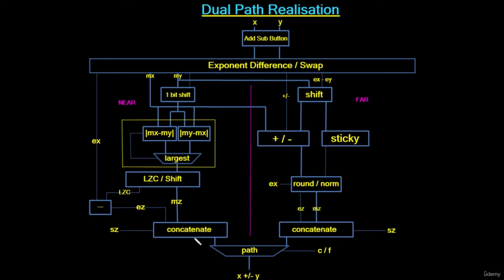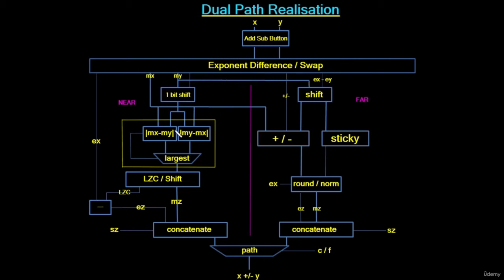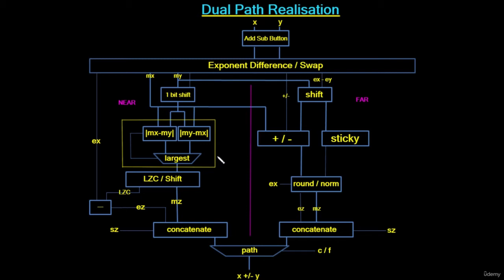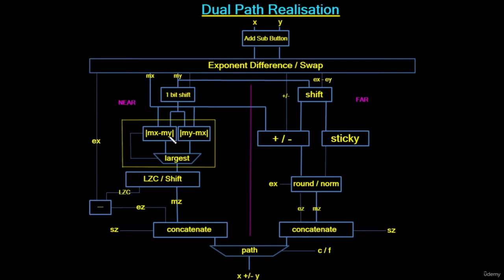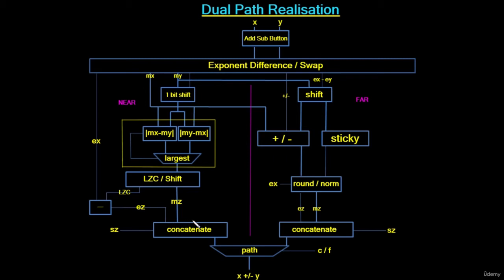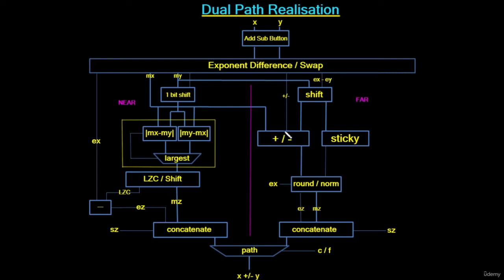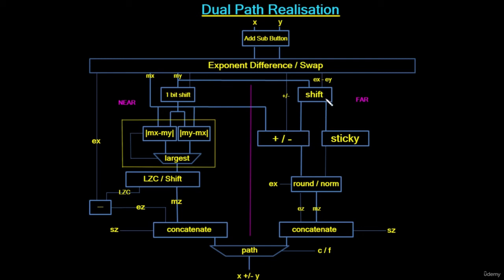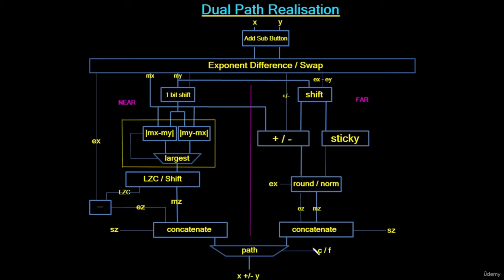Design a Floating Point Adder Subtractor - Dual Path Realisation